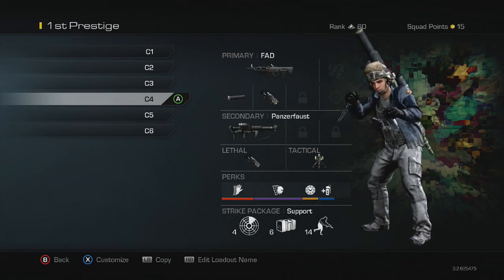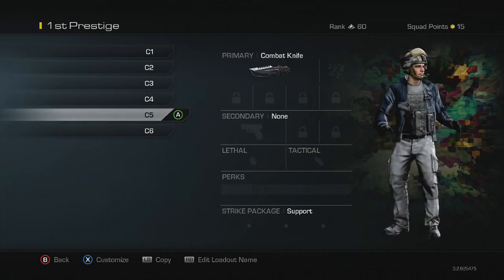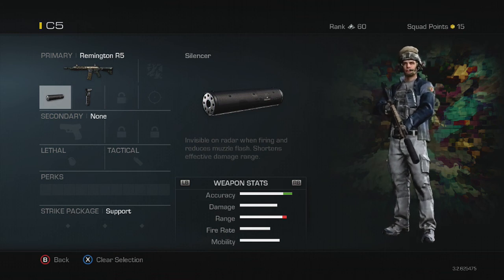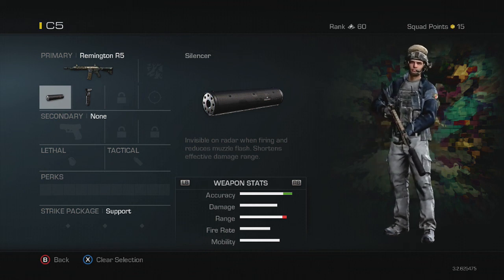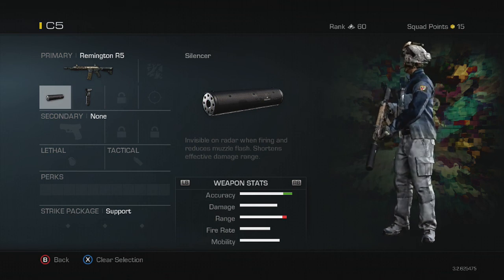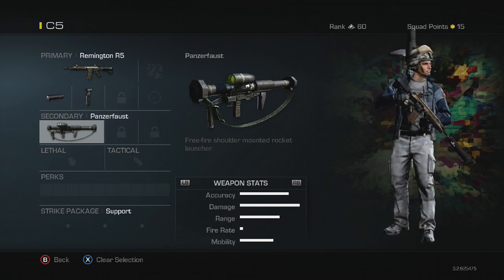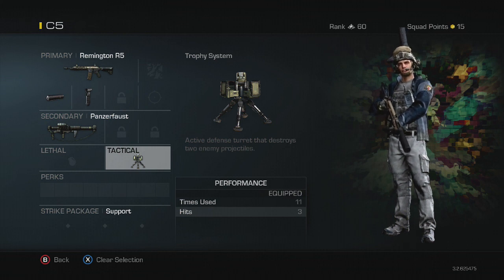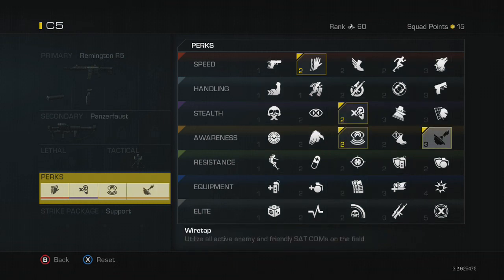Call of Duty: Ghosts Custom Classes Remington-R5 Setup (THE MOST OVER POWERED GUN)